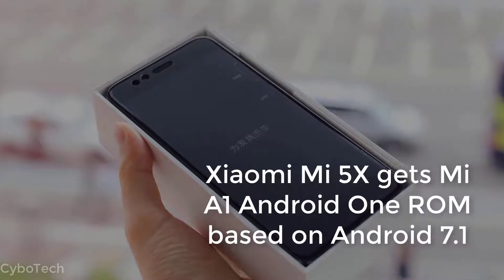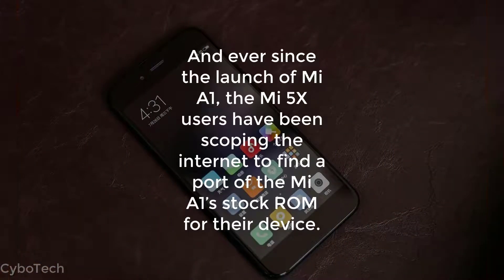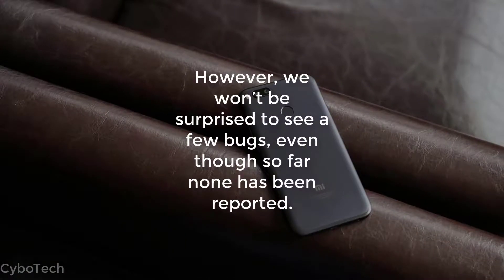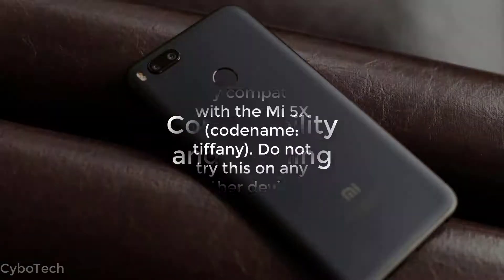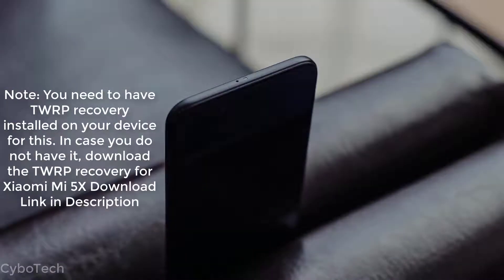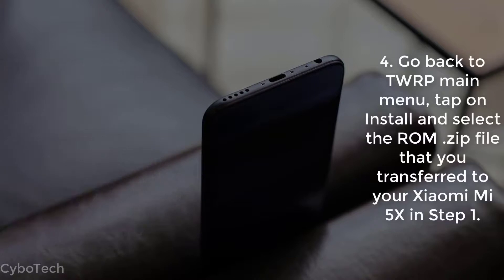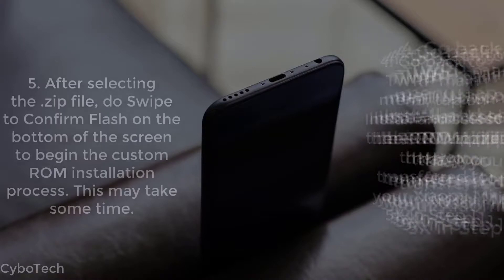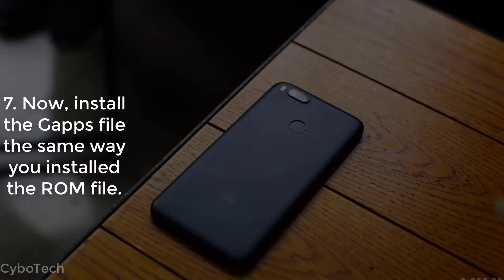Xiaomi Mi 5X Gets Mi A1 Android One ROM Based On Android 7.1 Nougat | Official Video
Xiaomi Mi 5X gets Mi A1 Android One ROM Based On Android 7.1 | Official Video

The Chinese smartphone maker Xiaomi recently launched the new Mi A1 phone in India.this is just a renamed variant of the Mi 5X, a phone which they launched a couple of months back in China.

And ever since the launch of Mi A1, the Mi 5X users have been scoping the internet to find a port of the Mi A1’s stock ROM for their device. Well, if you are one of them, lucky for you as the developers have made it possible now. Yes, you hear that right. The Mi 5X Android One ROM port is now available.

According to the creator of the ROM, it looks like it is very stable and everything is working just fine. However, we won’t be surprised to see a few bugs, even though so far none has been reported.

And as you can see from the screenshots, it seems to be running on the latest security patch as well. So what are you waiting for? Be sure to follow all the steps carefully to flash this ROM on your Mi 5X.

Compatibility and Warning

This ROM is only compatible with the Mi 5X (codename: tiffany). Do not try this on any other device.

Warning: Do not try anything given in this Video if you are not entirely aware of what you are doing. In case any damage occurs, we won’t be held responsible.

Note: You need to have TWRP recovery installed on your device for this.

1. Download and transfer the ROM zip file and Gapps file that you downloaded to your Xiaomi Mi 5X.
2. Boot your smartphone into TWRP recovery.
3. Select Wipe from TWRP main menu and do a Swipe to Factory Reset on the bottom of the screen. [Clean install is recommended, wipe everything except internal storage.]
4. Go back to TWRP main menu, tap on Install and select the ROM .zip file that you transferred to your Xiaomi Mi 5X in Step 1.
5. After selecting the .zip file, do Swipe to Confirm Flash on the bottom of the screen to begin the custom ROM installation process. This may take some time.
6. Once your ROM is successfully flashed, you’ll see Wipe cache/dalvik option, select it and then do Swipe to wipe on bottom of screen.
7. Now, install the Gapps file the same way you installed the ROM file.
8. After flashing both ROM and Gapps, reboot your smartphone.